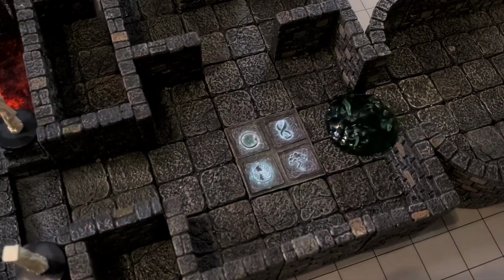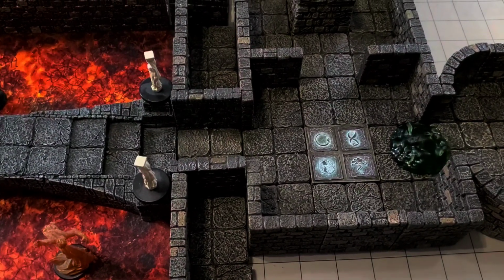StayHome Puzzles & traps- my thoughts on them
Since quite a few folks asked..here is how I try to do puzzles in my games